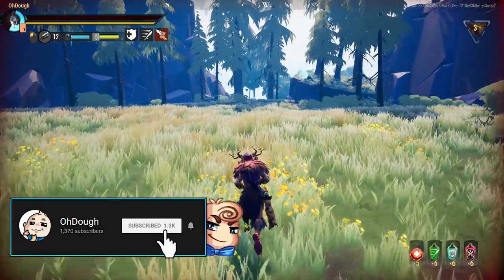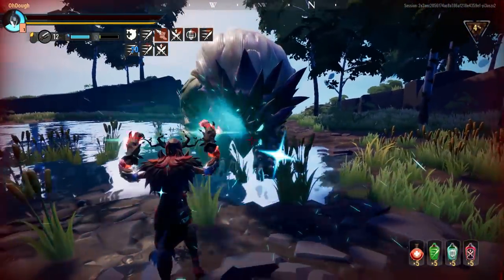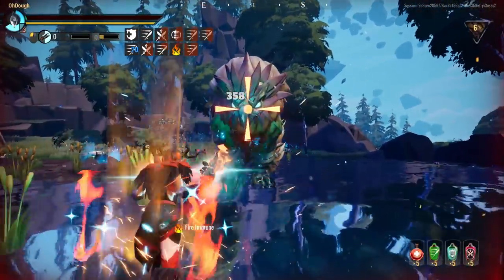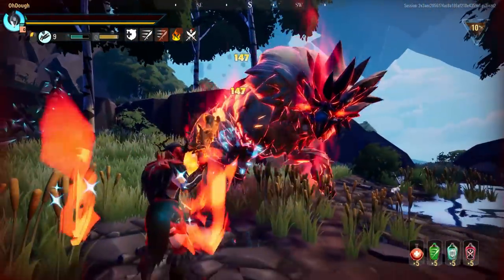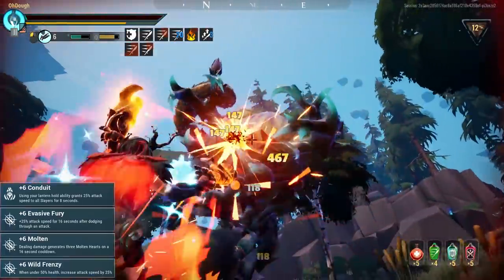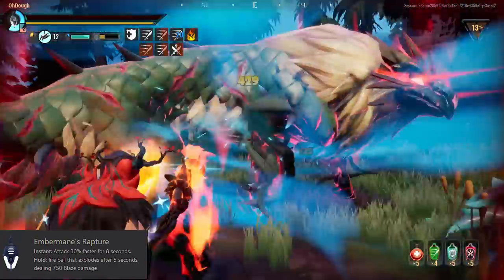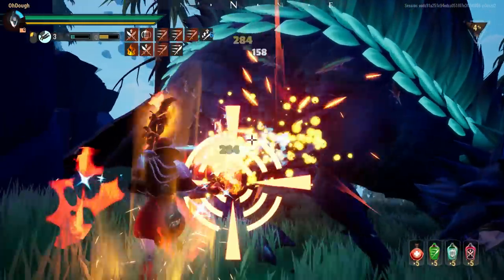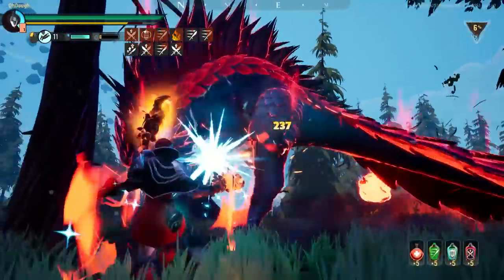Attack Speed Repeaters - Repeater Builds - Dauntless Patch 0.7.2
Repeaters are one of my all time favorite weapons and I'm glad I'm finding builds that make them enjoyable for me again.  Hopefully the second build is enjoyable for some of yall.  Expect for build videos to come for repeaters ^.^